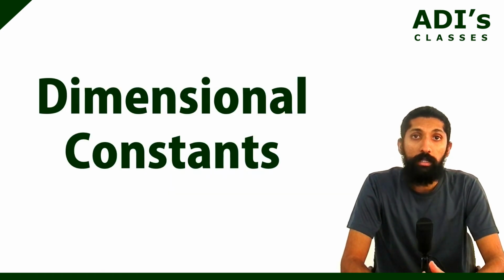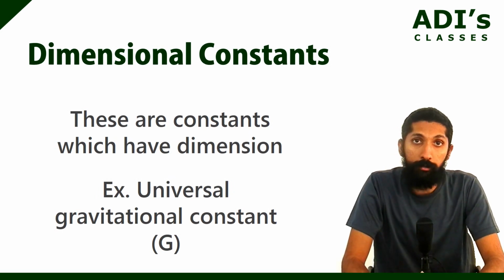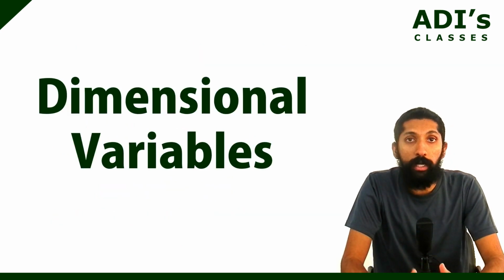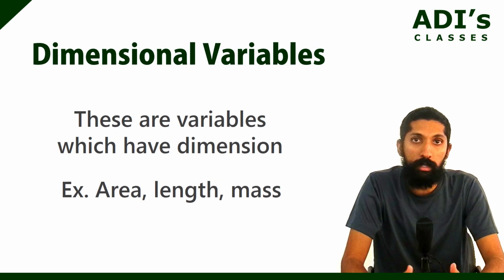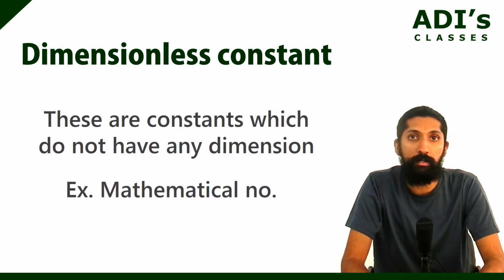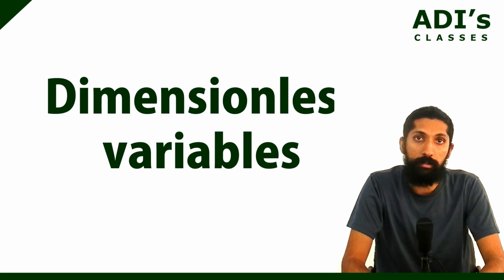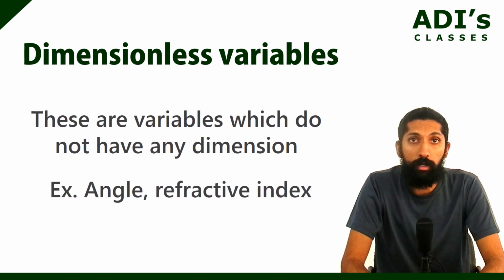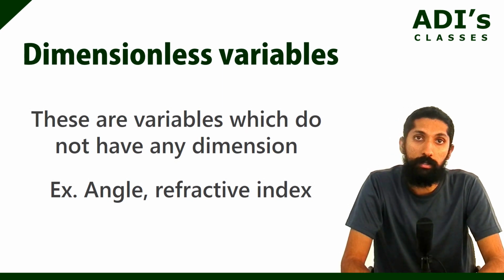Types of Physical Quantities | Units & Measurements | Physics Class 11 | CBSE and PUC - ADIs Classes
The video is about The Types of Physical Quantities - Units & Measurements